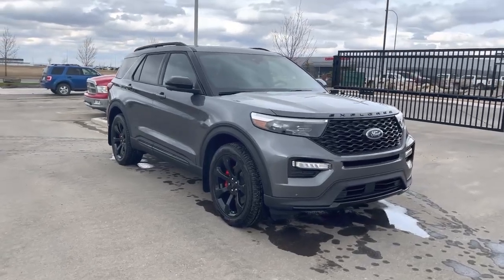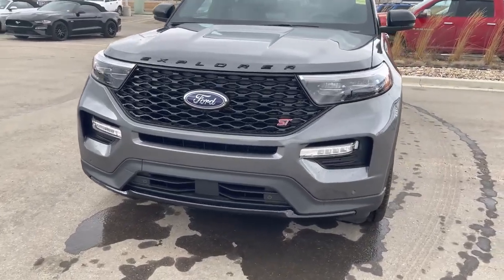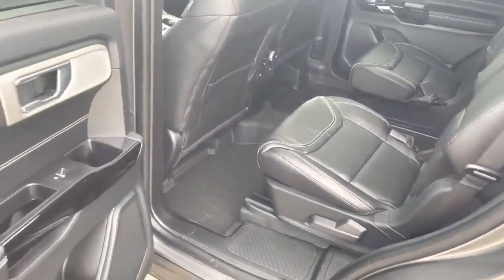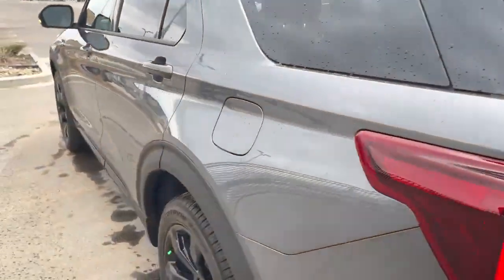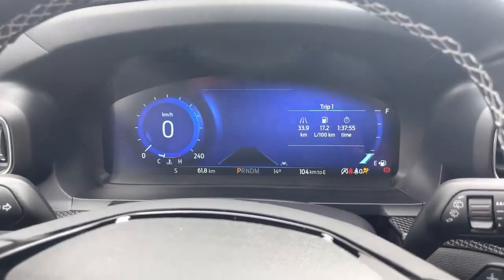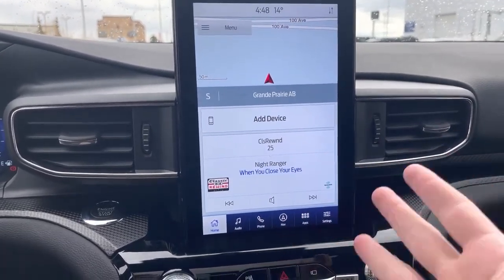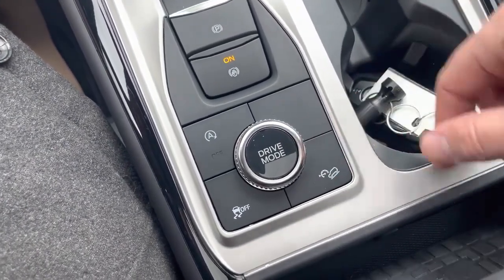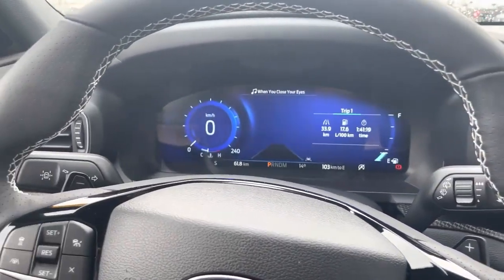2023 Ford Explorer ST walkaround | Ford Explorer 2023 - in depth Walkaround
The 2023 Explorer is instantly recognizable from the side view due to the carry-over body panels, but everything else has changed. At the front, there is a significantly larger grille flanked by slimmer bumper intakes and new LED headlights that are connected through an LED strip. There is also an Explorer lettering on the bonnet.